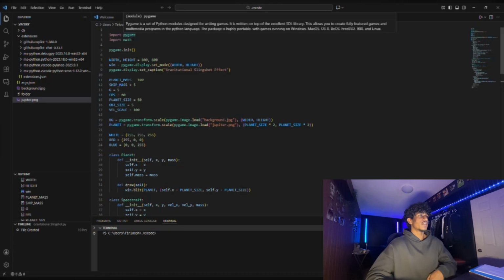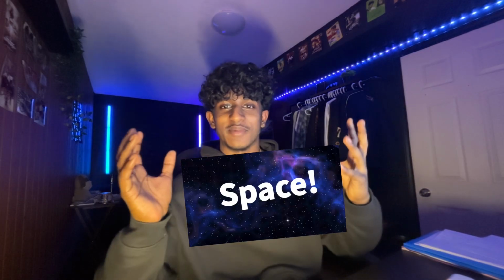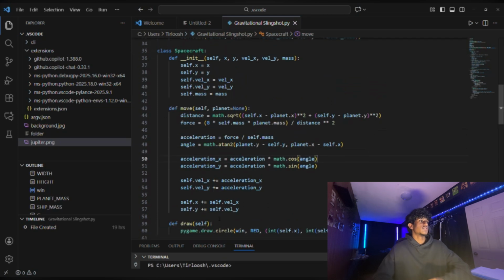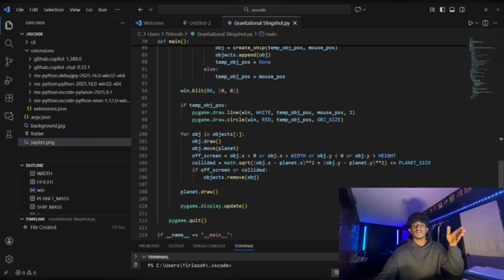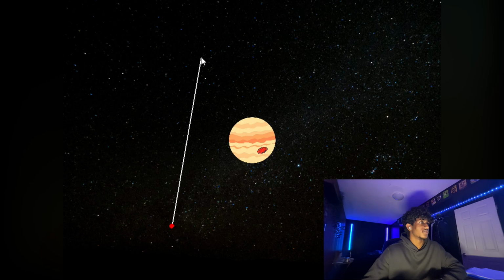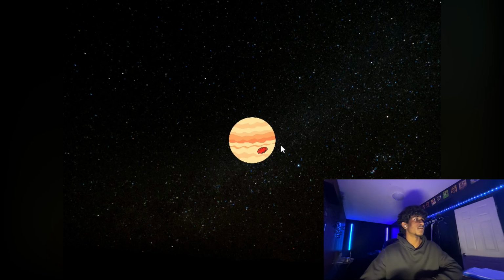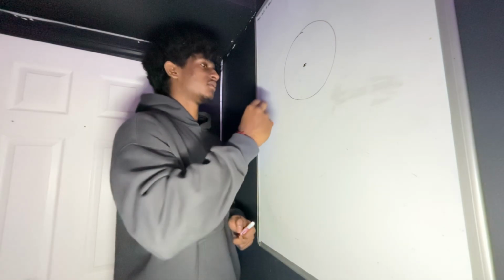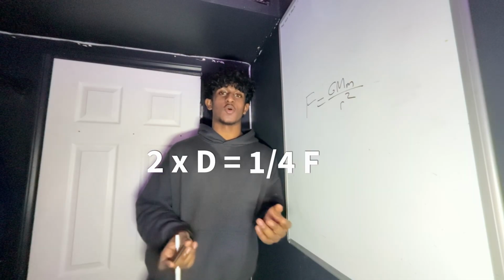Spacecrafts Can Speed Up Without Fuel… Here’s How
In this video, we’ll be going through how I was able to simulate a gravitational slingshot on Python using a tutorial by Tech With Tim.

Timestamps:
Intro: 0:00
Code Breakdown: 0:38
Demo: 3:07
Physics Breakdown: 4:26
Outro: 6:00